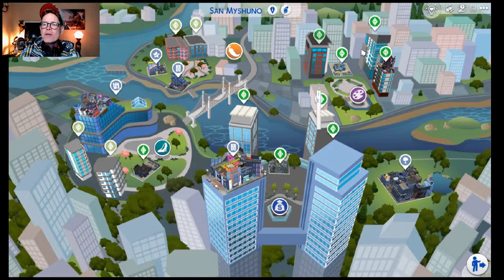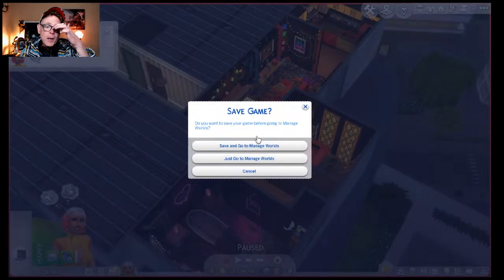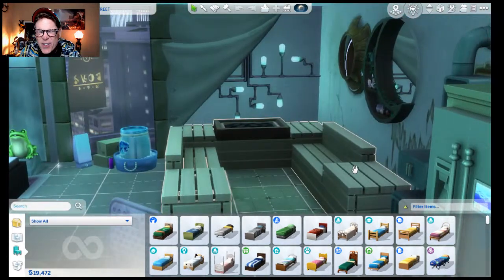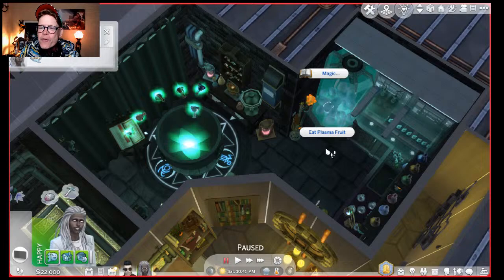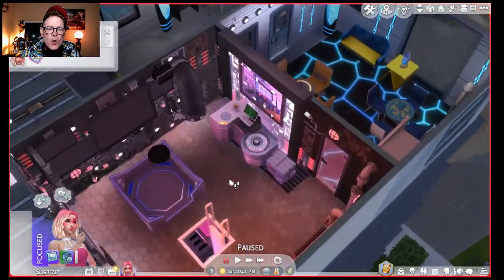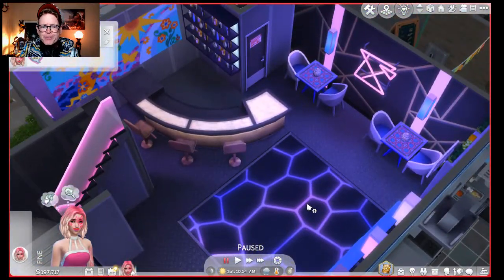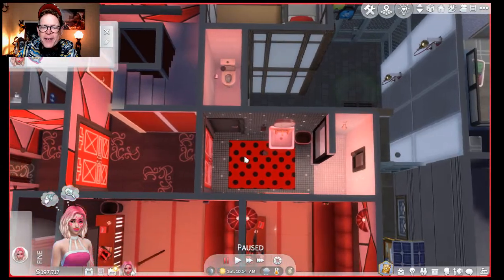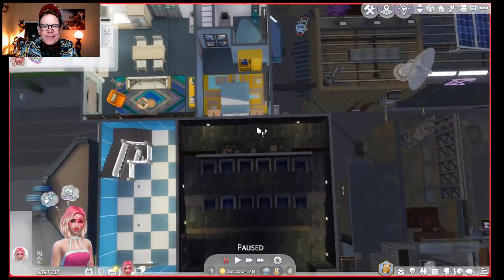The Sims 4 Fantasy Save File: Cybershuno Pt.3 Fashion District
Continuing our tour of the Little Red Riding Sim's Fantasy Save File- Today in San Myshuno / Cybershuno.  The Link to the Little Red Riding Sims Save File Definitely check it out.